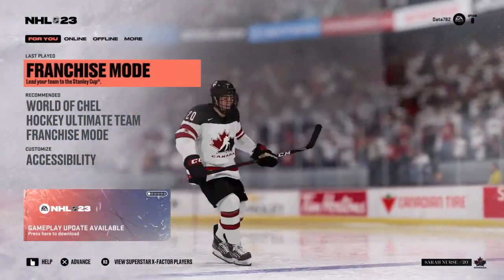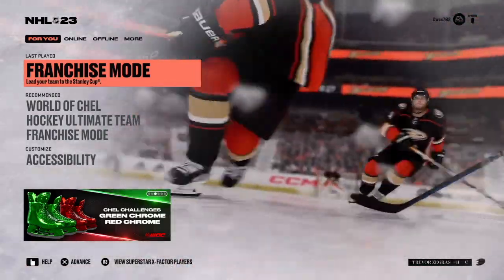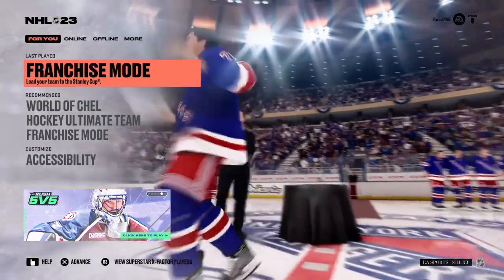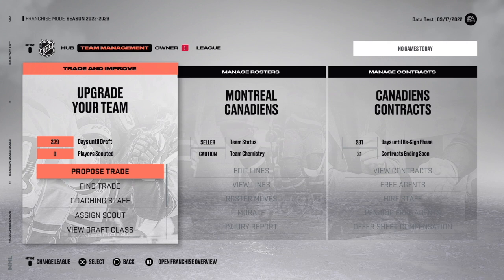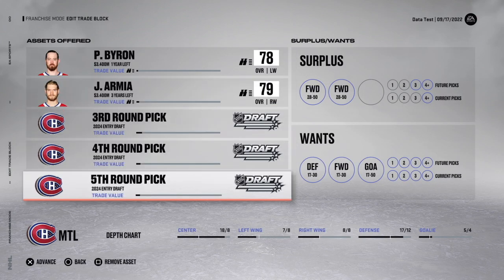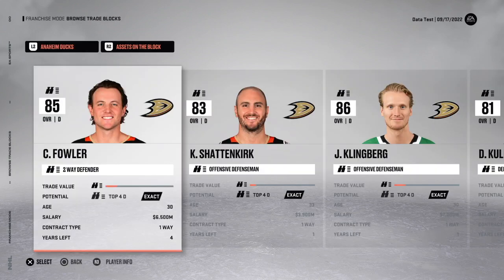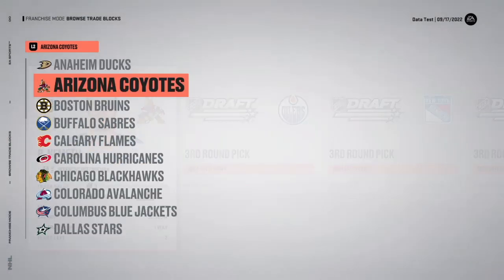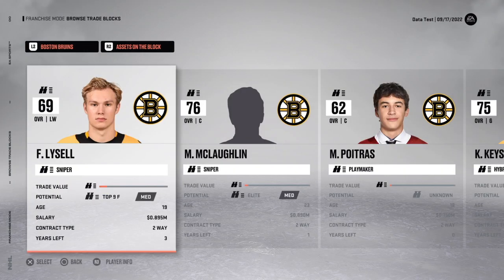THE ULTIMATE GUIDE TO EVERYTHING FRANCHISE MODE (NHL 23)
Welcome to the ultimate guide to EVERYTHING Franchise Mode on NHL 23! In this video, I will be bringing you through quite literally everything in Franchise Mode, giving you my tips & tricks along the way, as well as explaining and recommending what I like to do when I play the mode! We would love to have you join the team :)

0:00 Intro
1:39 Which Roster to Use?
3:29 Starting your Franchise Mode (League Settings/Customization)
10:19 Main Settings (Owner Mode, Morale, etc.)
11:53 Quick Settings
14:18 Advanced Settings
17:54 Gameplay Sliders
19:36 Salary Cap Compliance
22:18 Franchise Mode Hub (Main Screen)
23:59 Owner Mode Overview
26:06 Trading (Trade Finder, Block, Value, etc.)
32:19 Coaching Staff
37:38 Hiring/Firing/Assigning Scouts
40:00 Draft Class
40:50 Draft Board
41:54 Player Search
43:51 Editing Lines/Line Chemistry
51:34 Roster Moves
52:57 View Lines
53:19 Morale
55:10 Injury Report
55:50 Progress Reports
57:47 Captains & Jerseys
59:37 Contract Management
1:04:47 Free Agency
1:05:21 Offer Sheet Compensation
1:06:09 Hire Staff
1:06:35 Pending Free Agents
1:07:16 Owner Mode Screens
1:10:47 Record Book
1:12:12 Simming an Average Season
1:16:31 Trade Deadline (& Mini-Game)
1:20:35 End-of-season Stats
1:23:46 Draft Interviews
1:26:22 End-of-season Progress Reports
1:27:34 Drafting
1:30:49 Re-signing Staff
1:31:18 Re-signing Players
1:33:12 July 1st (Player & Staff Free Agency)
1:34:55 Outro